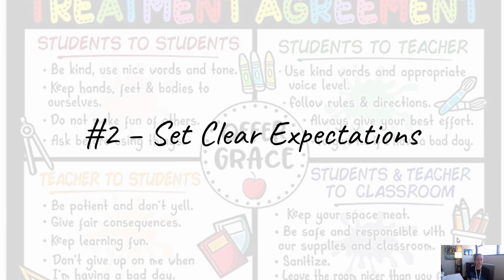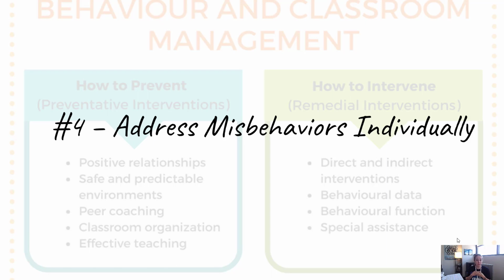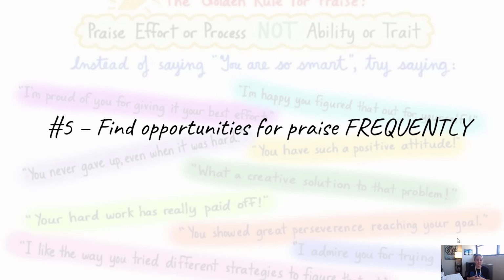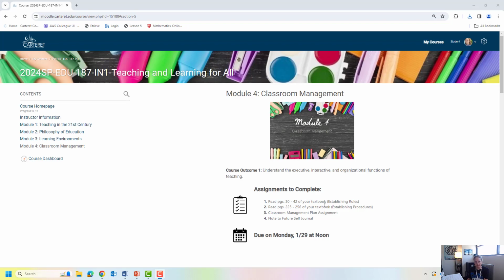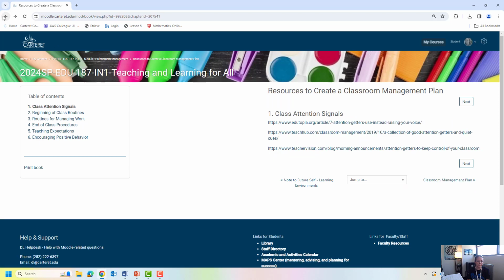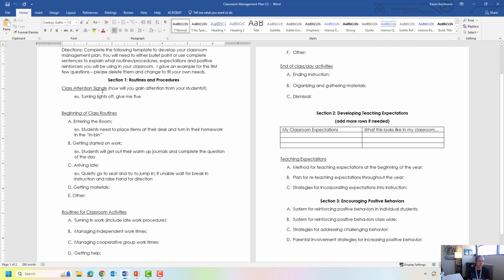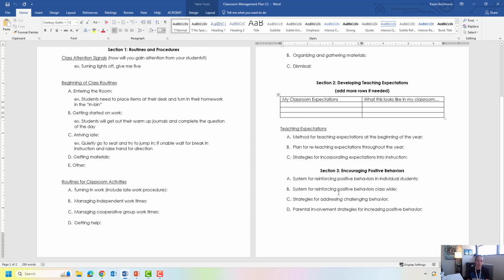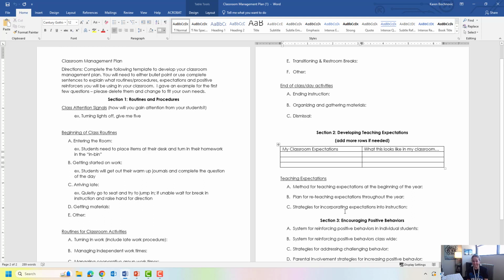Module 4 Classroom Management